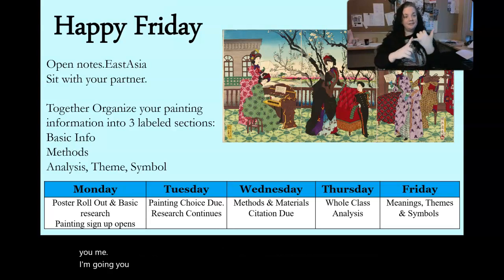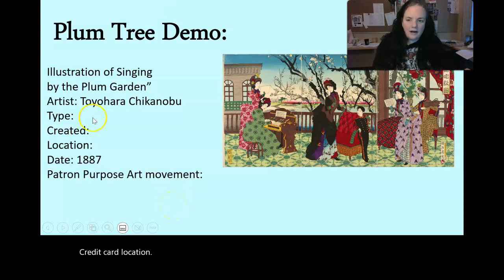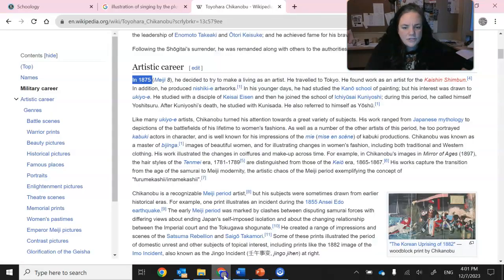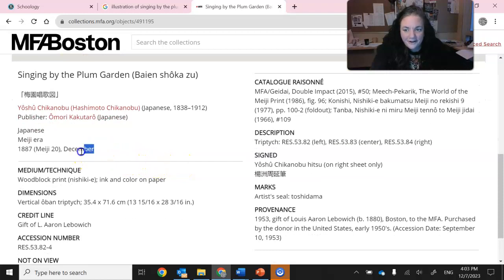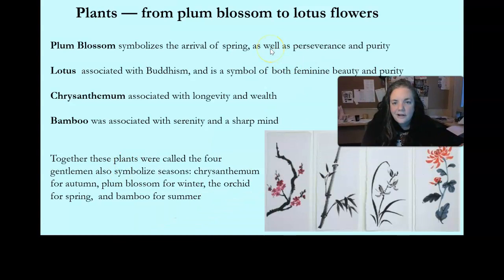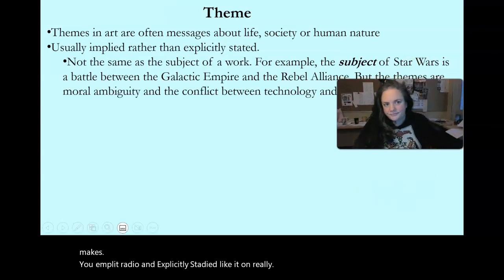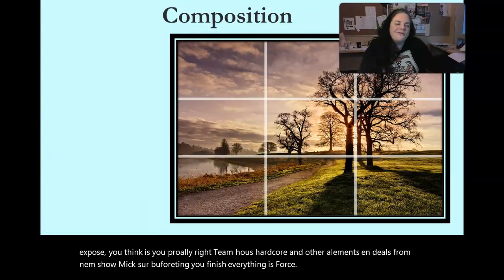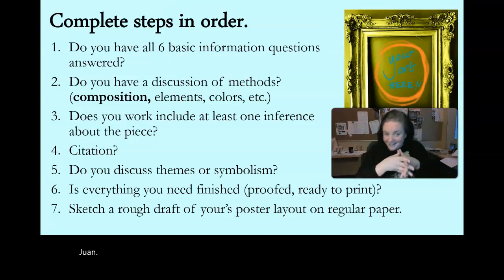Symbolism and finishing your project